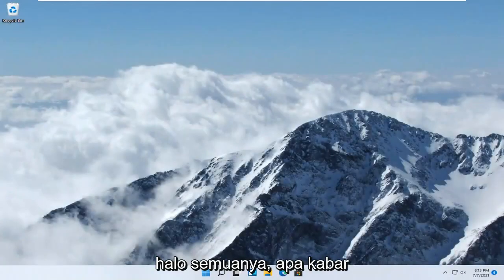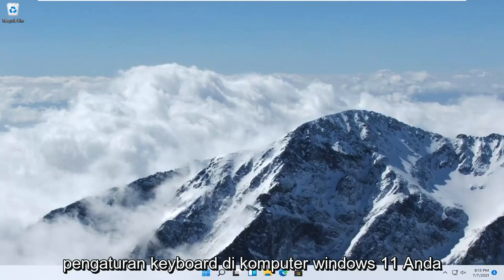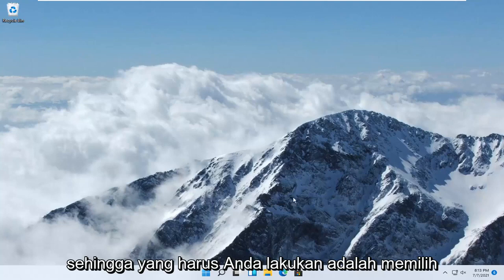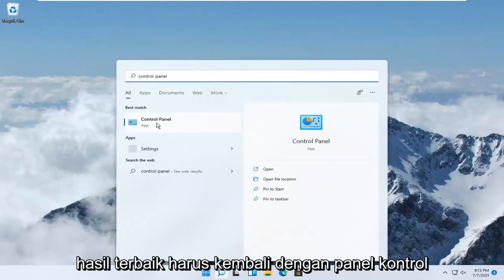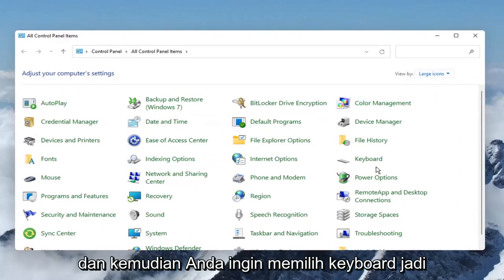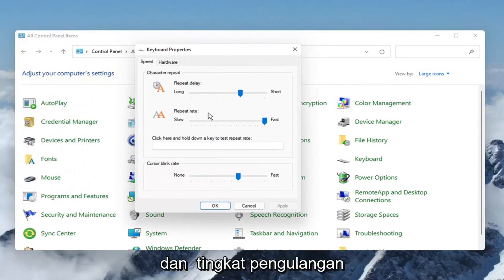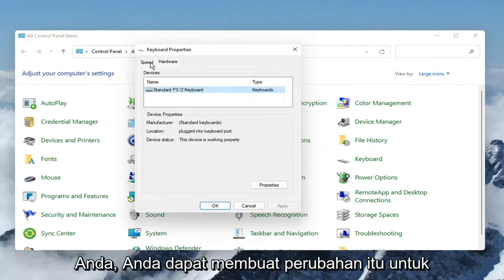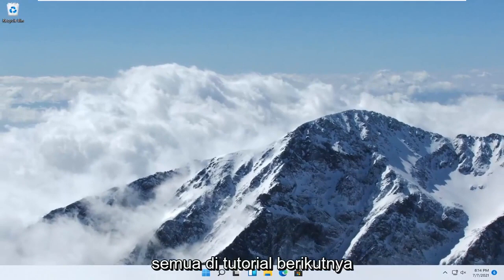Cara mengganti bahasa keyboard di Windows 11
Cara Mengubah Bahasa Keyboard di Windows 11.

Setelah Anda mengaktifkan tata letak keyboard untuk dua bahasa atau lebih di sistem operasi Windows, Anda dapat menggunakan bilah Bahasa untuk beralih antar bahasa yang menggunakan tata letak keyboard yang berbeda.

Masalah yang dibahas dalam tutorial ini:
ubah tata letak keyboard windows 11
ubah bahasa keyboard
windows 11 mengubah tata letak keyboard
tata letak keyboard windows 11
tambahkan bahasa keyboard windows 11
windows mengubah tata letak keyboard
windows 11 menambahkan bahasa keyboard
windows 11 mengubah bahasa keyboard
bahasa keyboard windows 11
ubah pengaturan keyboard windows 11
pengaturan keyboard windows 11
tambahkan tata letak keyboard windows 11
pengaturan keyboard di windows 11